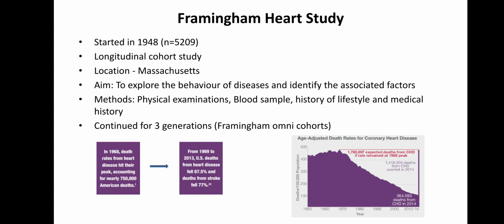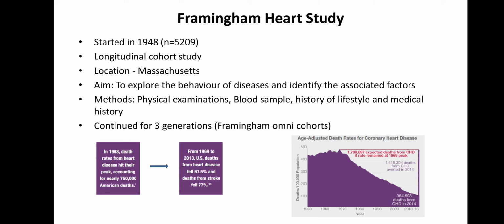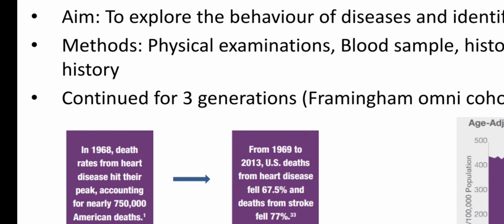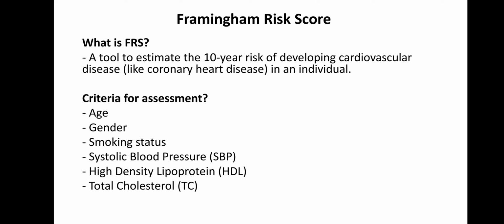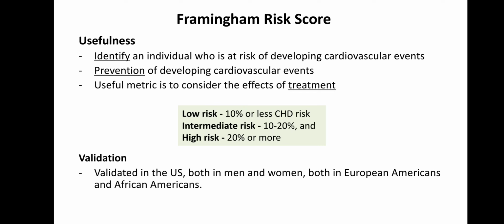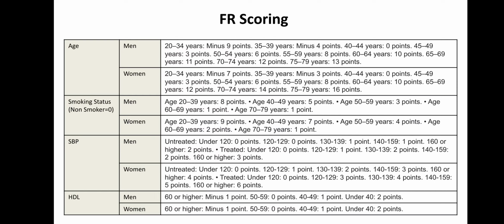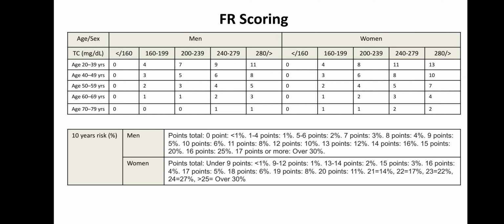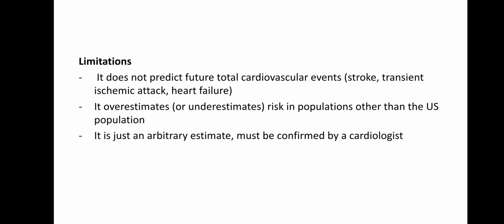Framingham Risk Score (English Tutorial) | Usage and calculation of cardiovascular disease's risks